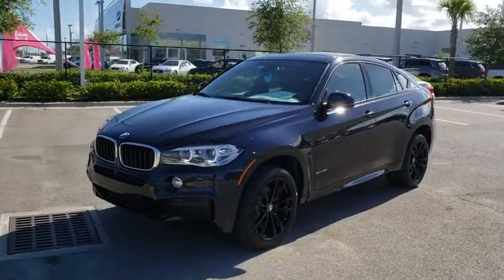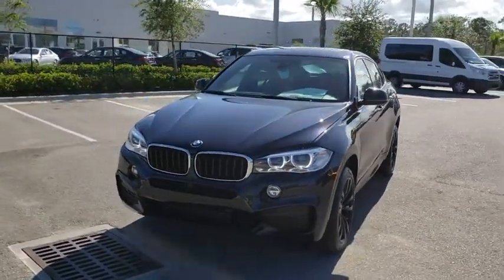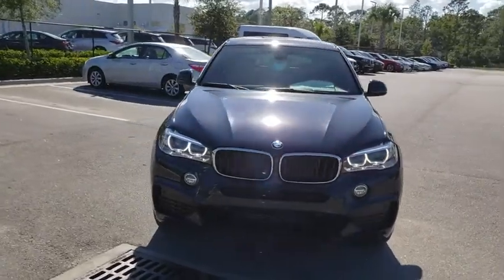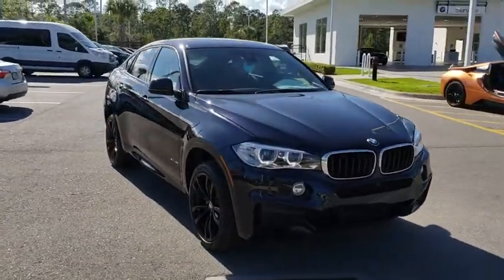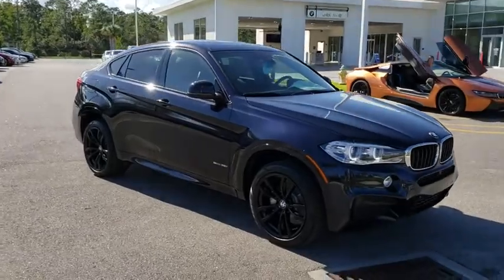2019 BMW X6 Daytona, Palm Coast, Port Orange, Ormond Beach, FL 0H98783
1050 N Tomoka Farms Rd